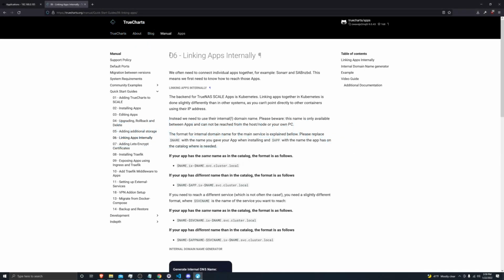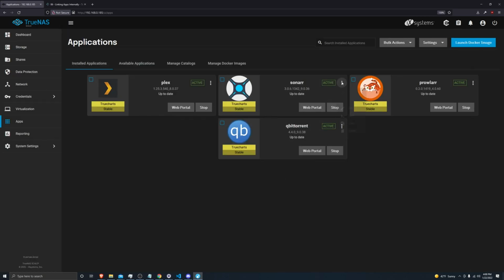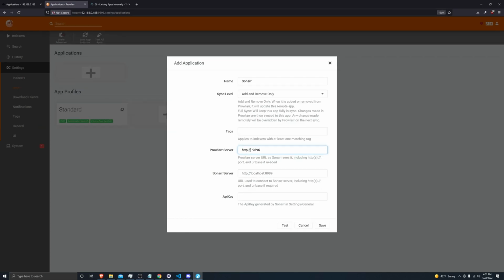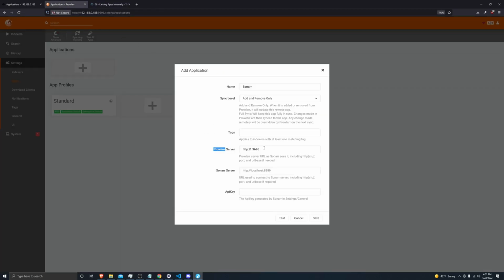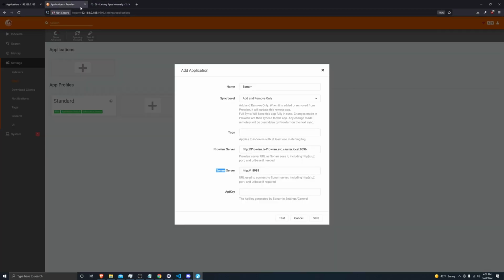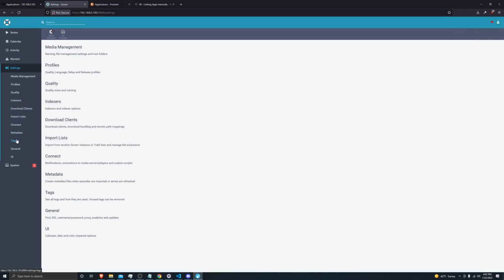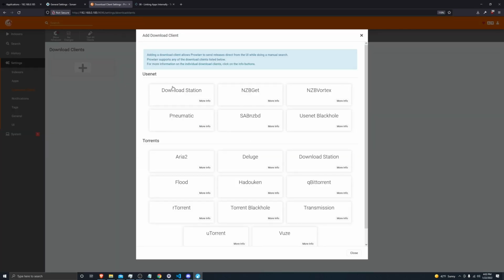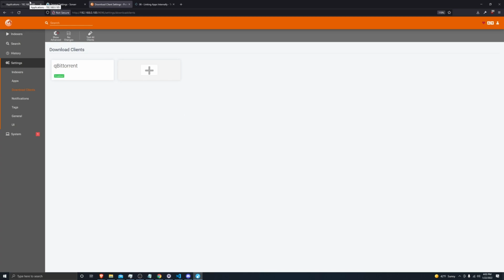TrueNAS SCALE - Linking Apps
Connecting Apps within TrueNAS SCALE isn't hard, but needs some getting used to. Here we explain the process how it can be done.

Due to complications of the web-UI depending heavily on vertical screenspace, We advice this video to be viewed in at least 1440p, to ensure all text is readable.

Video and Voice by: @HeavyBullets
Editing by: @Ornias / Kjeld Schouten-Lebbing
Artwork by: @Ornias / Kjeld Schouten-Lebbing